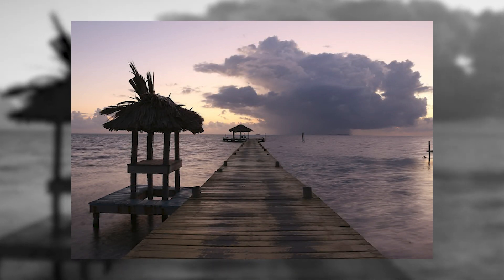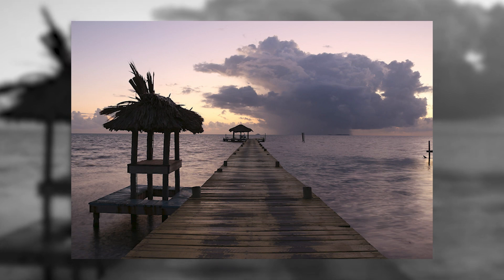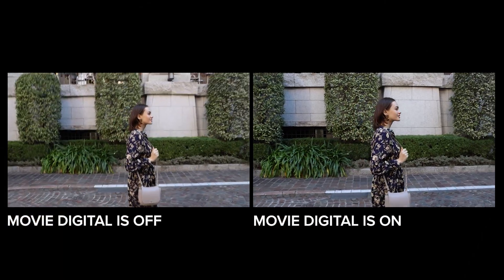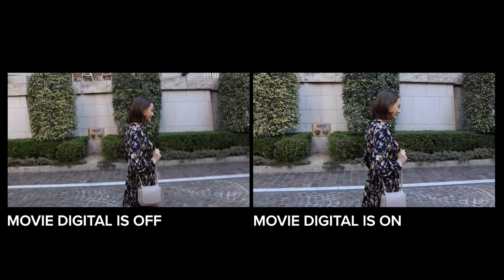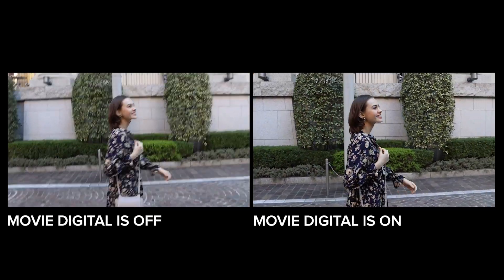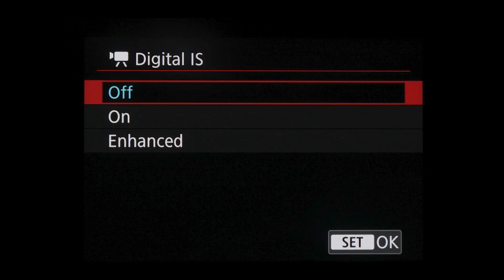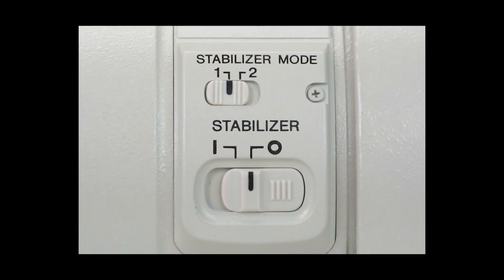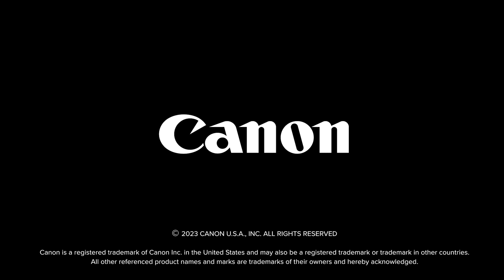Canon Tech Tips with Rudy Winston: Movie Digital IS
Steady, shake-free video is one of the quickest ways to elevate the look and quality of your content.  But the options for Image Stabilization in modern mirrorless cameras may seem confusing.  Canon’s Movie Digital IS may be the answer, especially if you move while holding the camera.  This Tech Tips video takes a quick but insightful look inside Movie Digital IS, and why you may want to begin using it when you record video imagery.